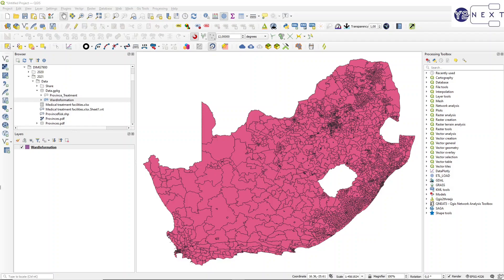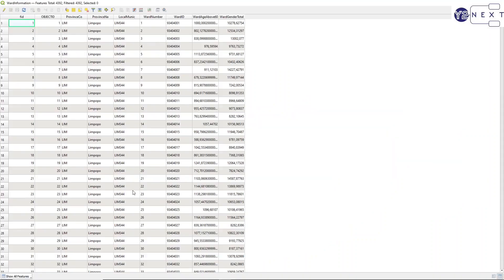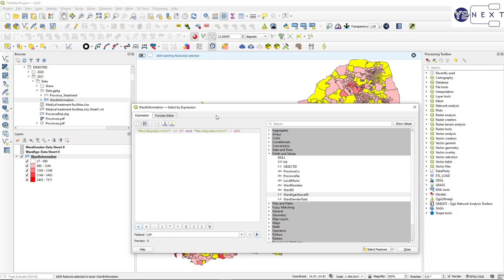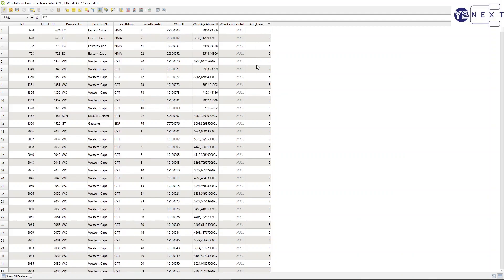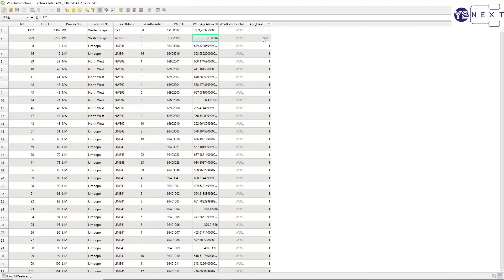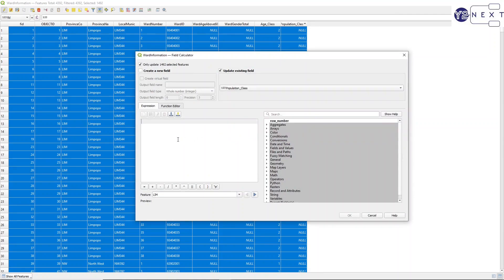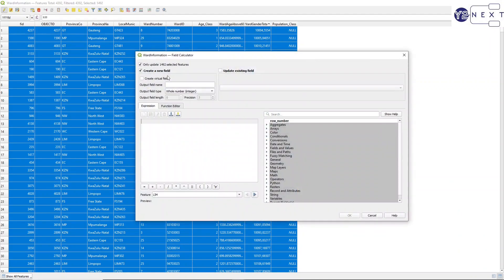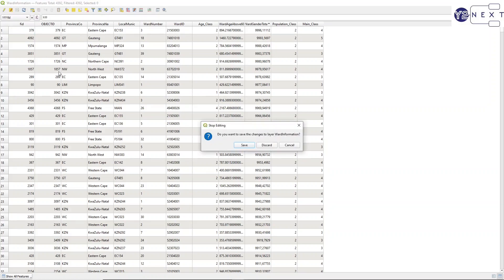Combine indicator information using QGIS and vector field calculator